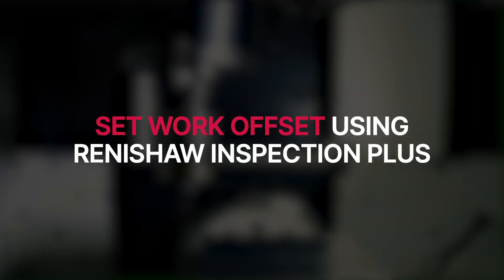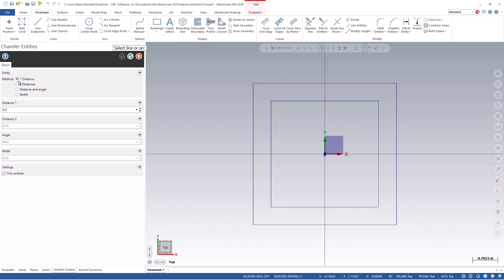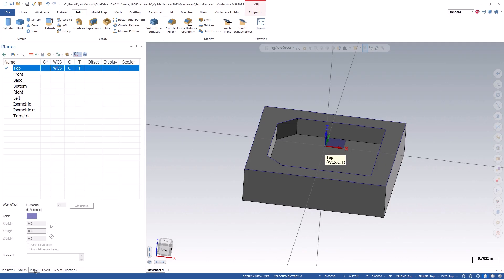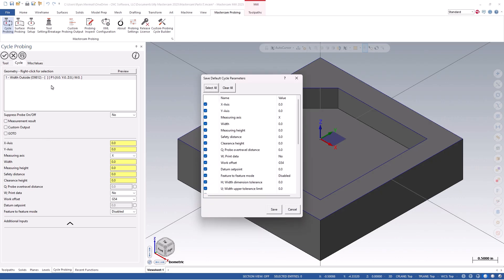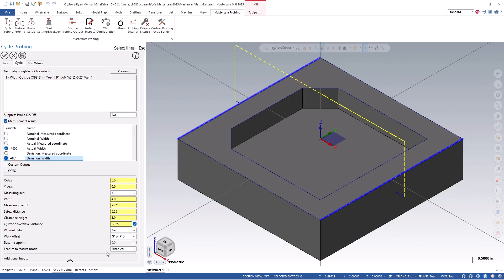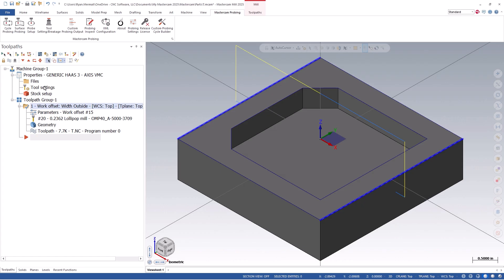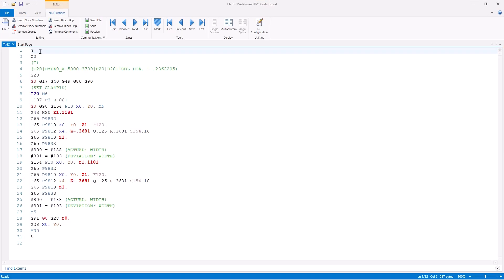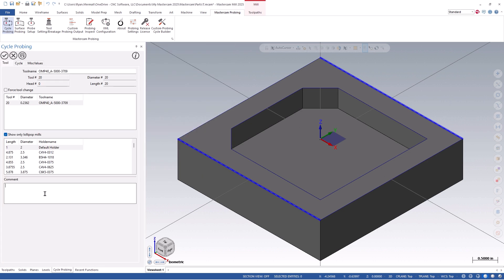How to Set a Work Offset Using Renishaw Inspection Plus | X/Y Probing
Welcome to Part 1 of our 7-part training series on probing techniques using Renishaw Inspection Plus and Mastercam. Whether you're just getting started or looking to fine-tune your process, this series will guide you through the essential probe operations in Mastercam and directly on your machine.

In this video, we’ll walk you through how to set a work offset using inside and outside probing cycles in either the X or Y axis, and how to use rectangle inside and outside routines to set both axes at once.
Join the Mastercam community on social